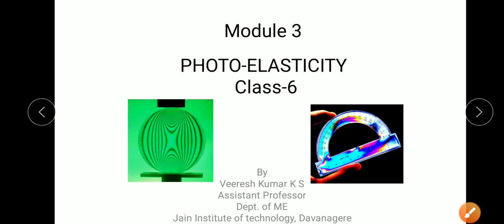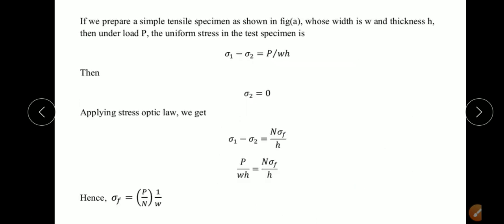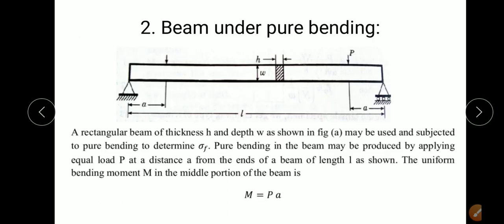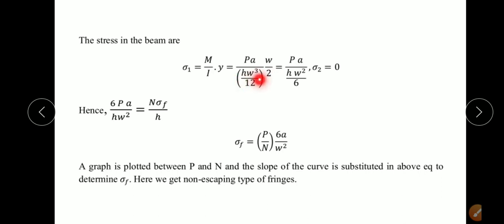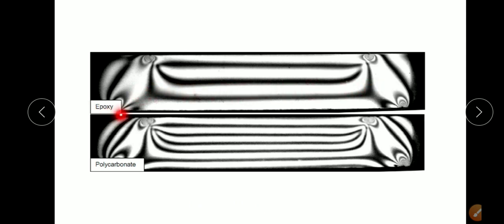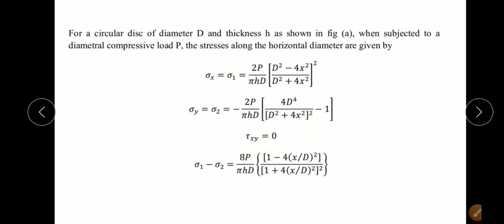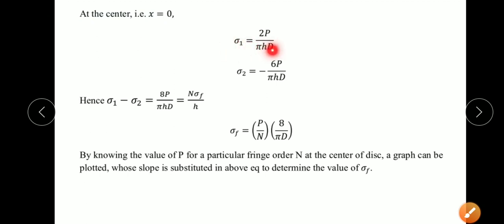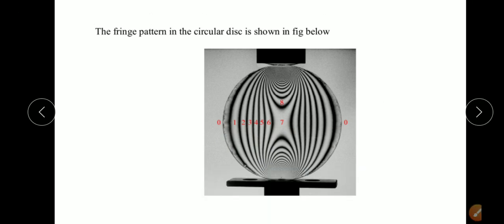ESA Photo elasticity class 6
Calibration techniques in photo elastic models